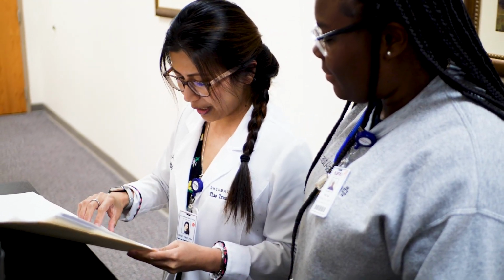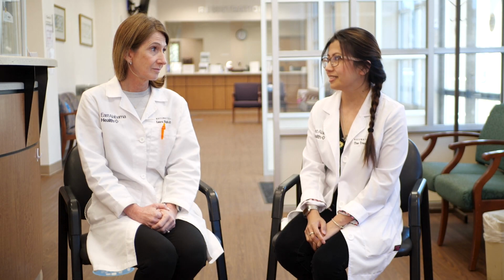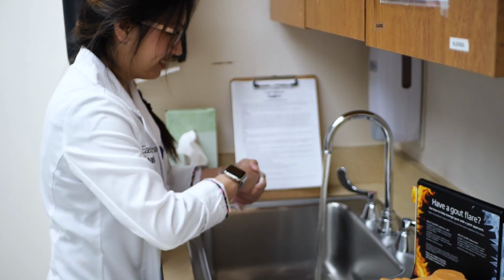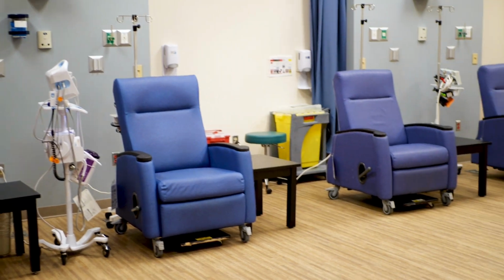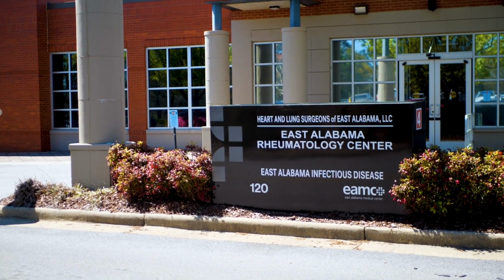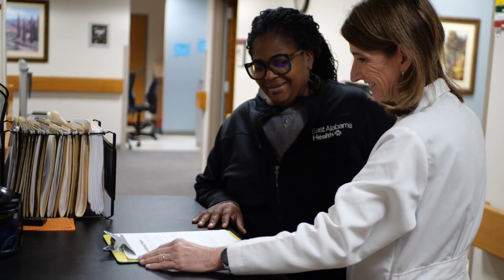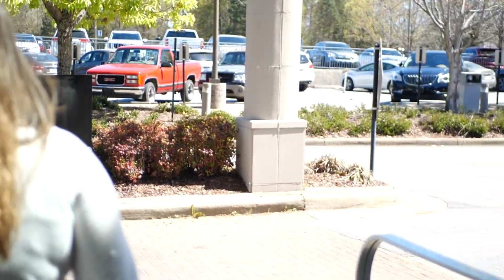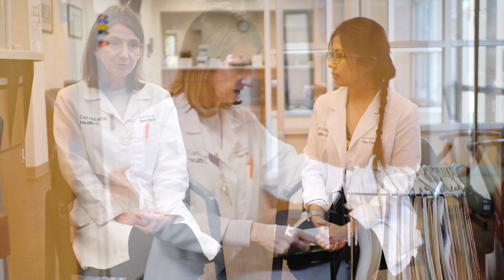A Joint Effort: Inside East Alabama Rheumatology Center